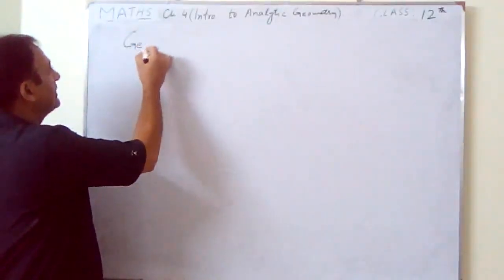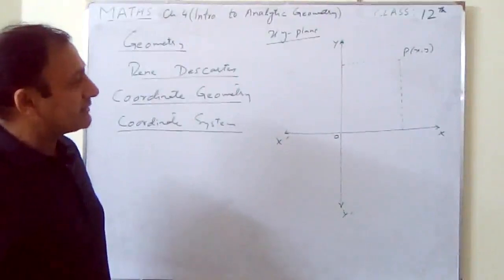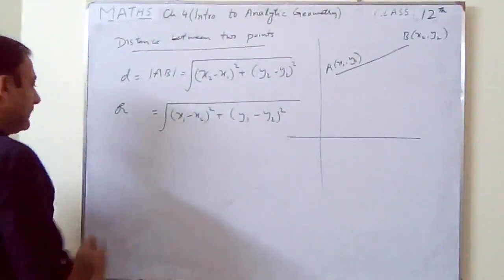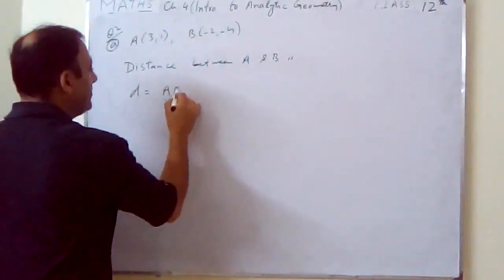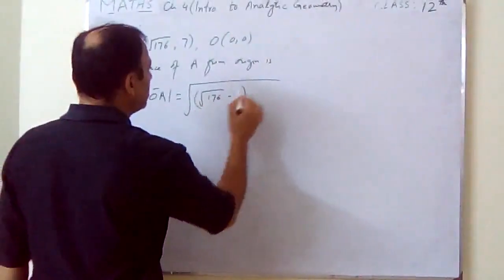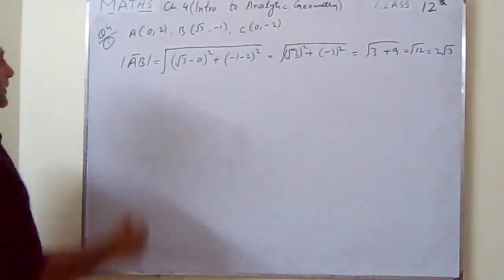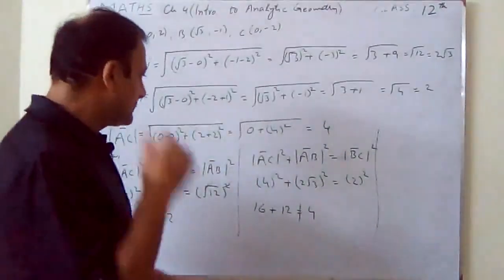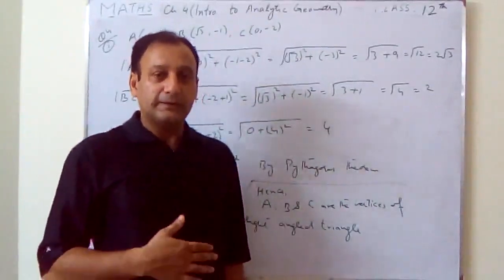MATH CLASS 12th LECTURE 44